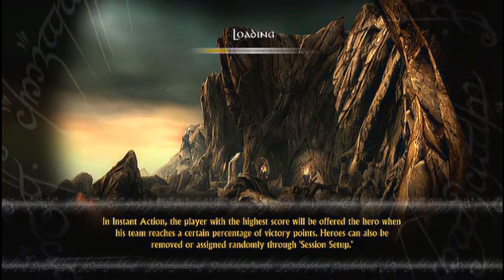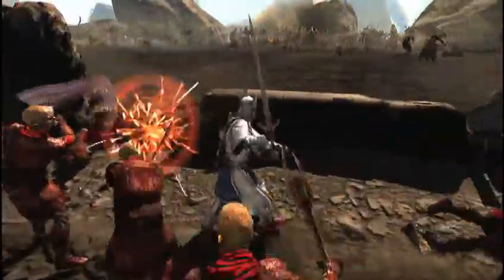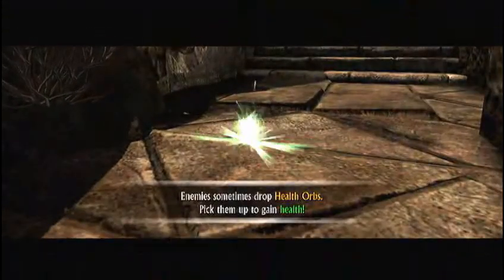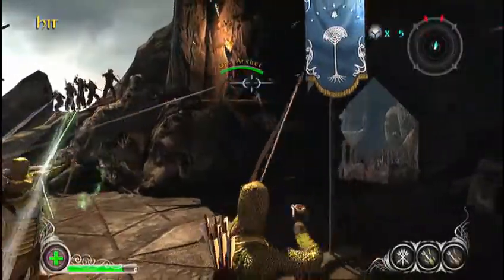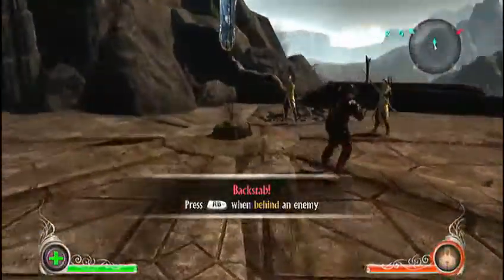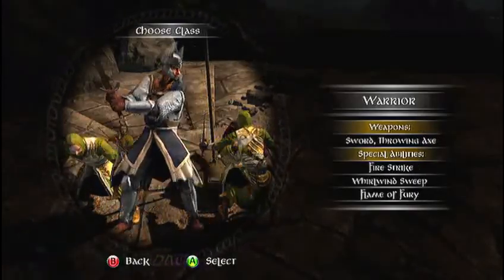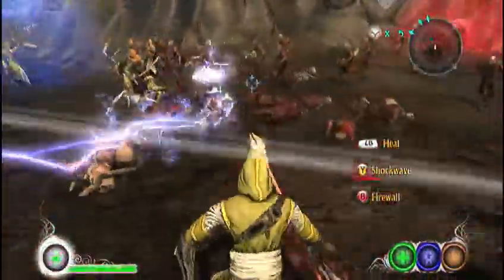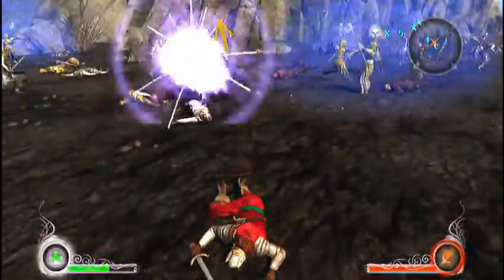Lord of the Rings Conquest Tutorial